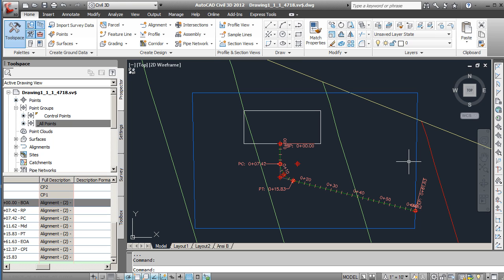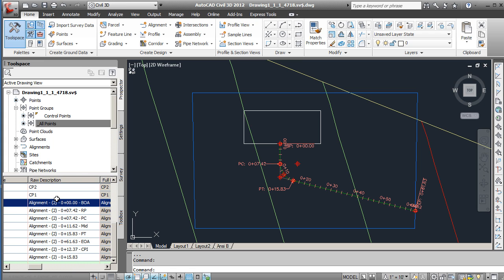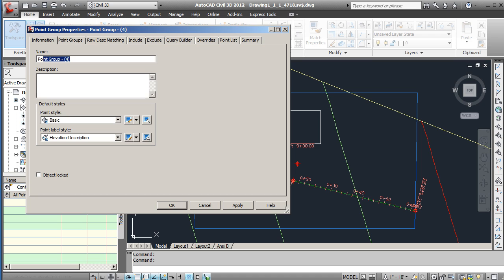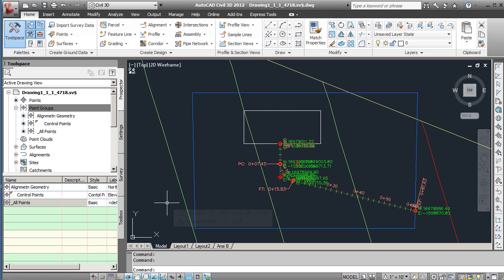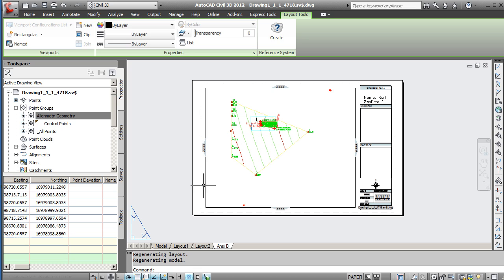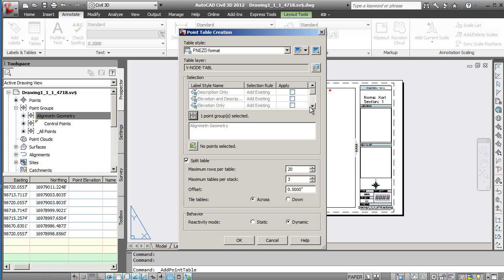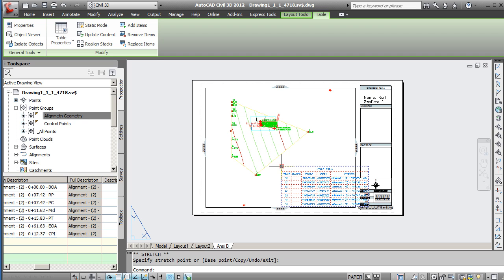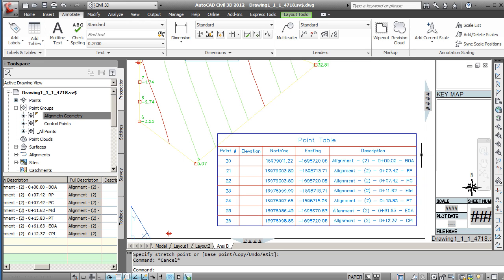Civil 3D - Create Point Table for Alignment Geometry.mp4